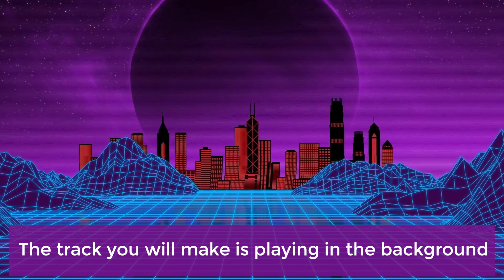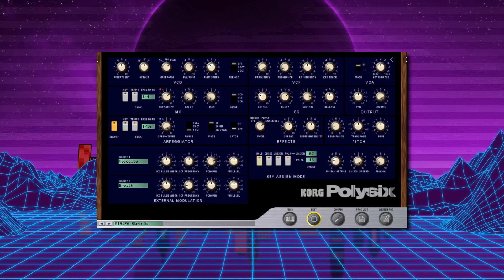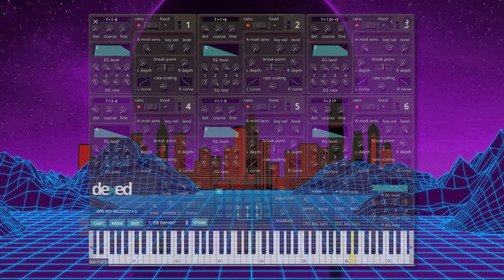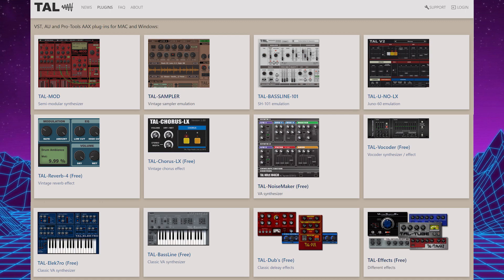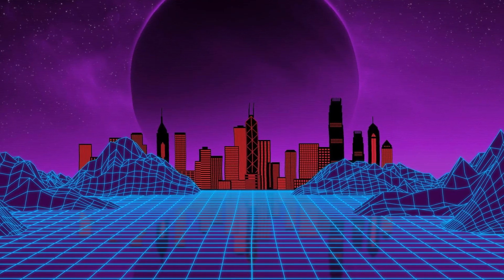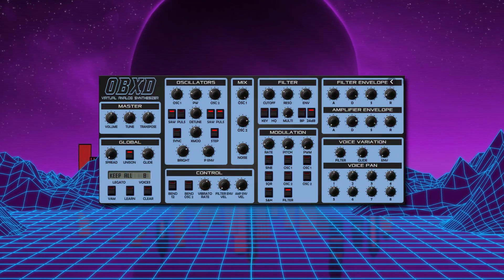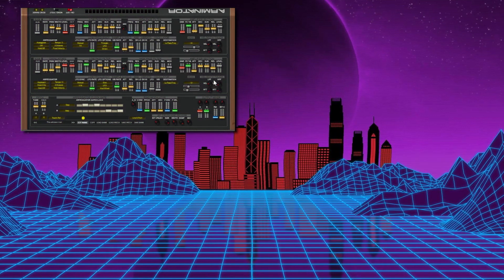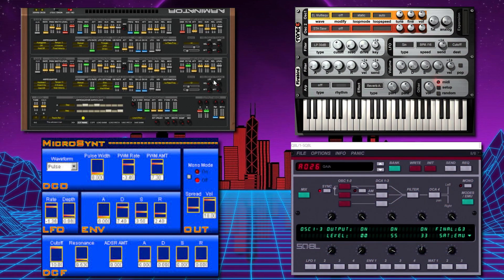Cubase SYNTHWAVE Tutorial - What 80s VST Synths Are Available?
This Cubase 10.5 tutorial will teach you everything you need to be able to make, arrange, mix and master your own Synthwave track in Cubase. You will learn to use Cubase whilst making a track from start to finish. You can follow along in all versions of Cubase (AI, LE, Elements, Artist & Pro). You can also follow along in Cubase 10 as well as there is very little difference between the two.

There is no easier or fun way to learn Cubase than to make a song yourself from scratch, with guidance from experts all the way through. In this 25 lesson tutorial for all abilities, you get straight into making music and learning how to make your own tunes.

Cubase
Cubase tutorial